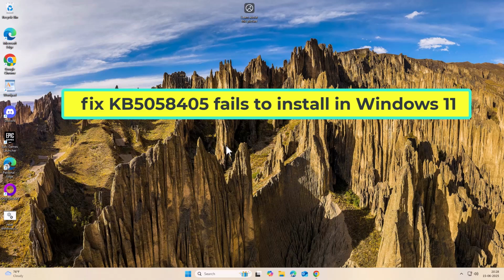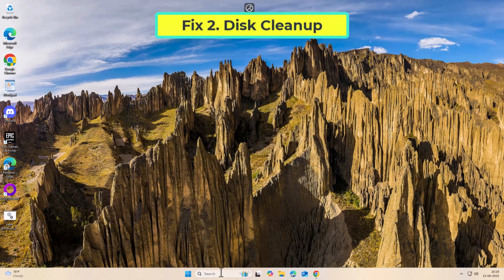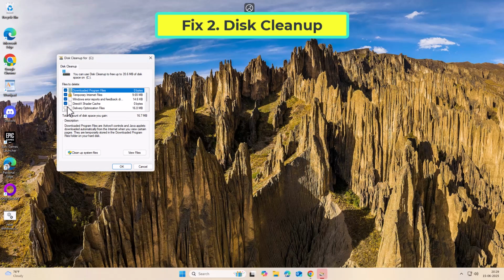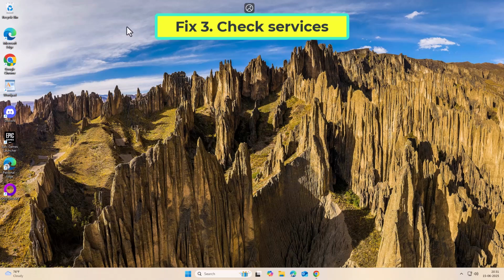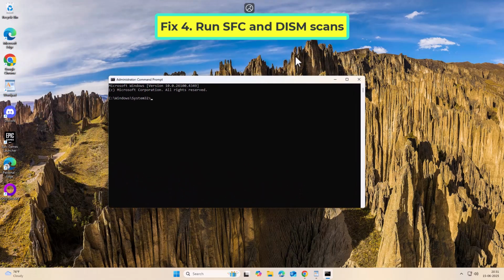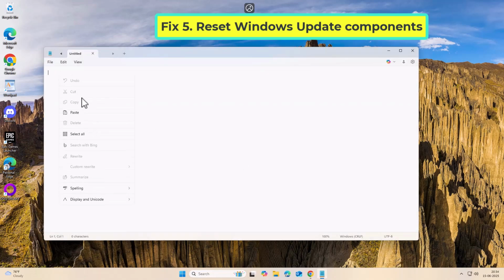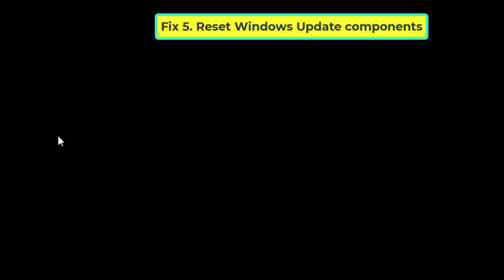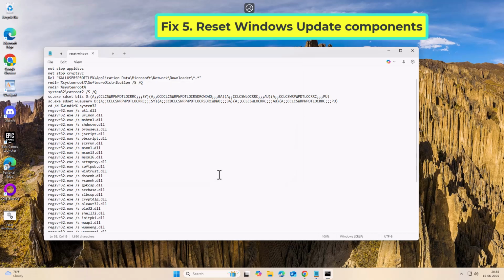(FIXED) KB5058405 fails to install in Windows 11